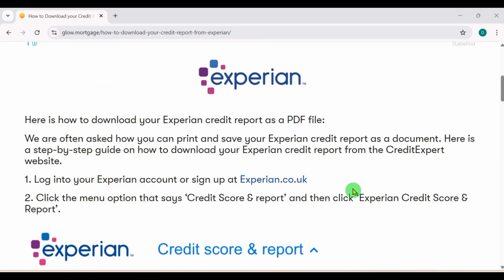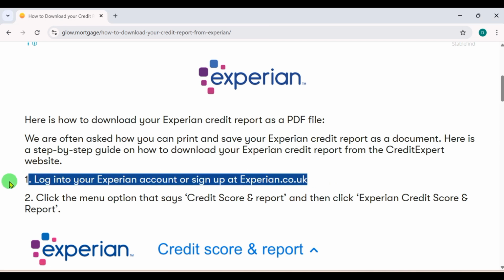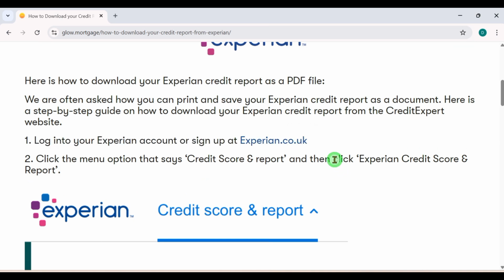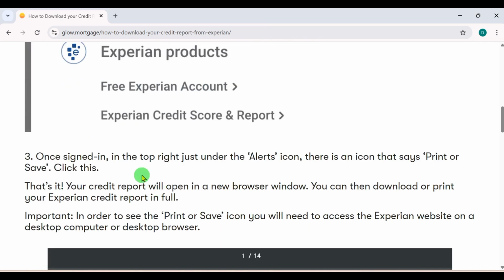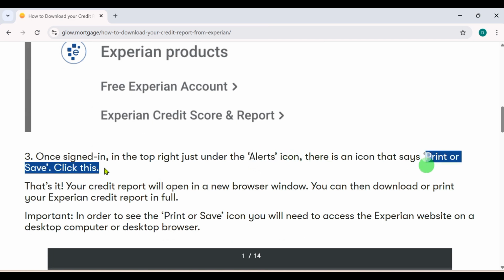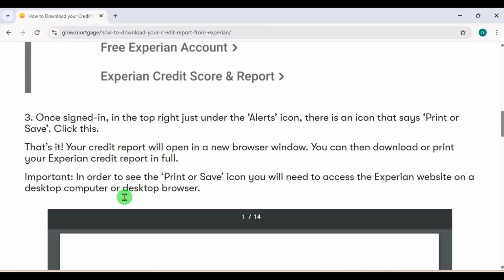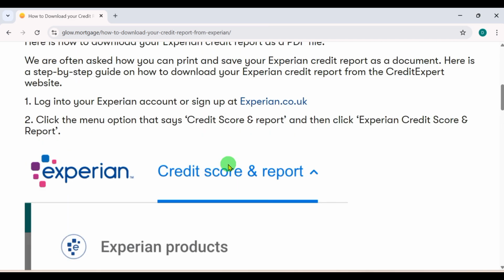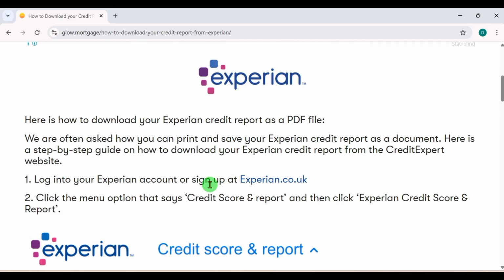How to Download Experian Credit Report PDF 2025 (EASY GUIDE)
Need a copy of your credit history? In this step-by-step tutorial, I’ll show you how to download your Experian credit report as a PDF.

You’ll learn how to log in to your Experian account, access your free credit report, and save it as a PDF for your records. By the end of this video, you’ll know exactly how to download your Experian credit report in PDF format securely and easily.